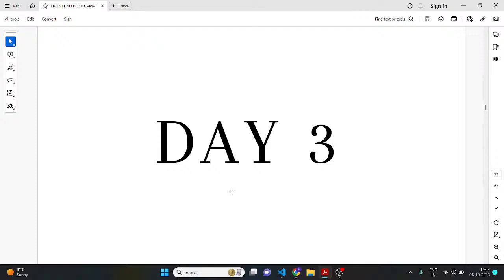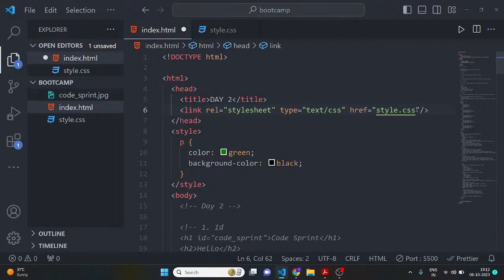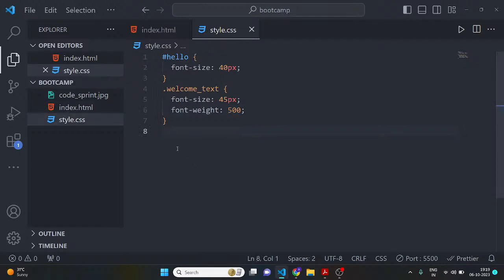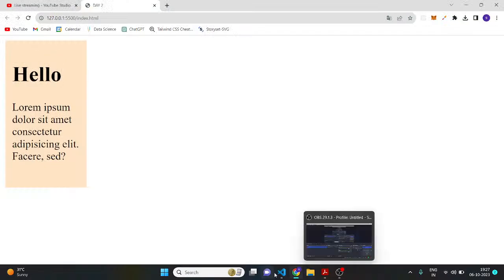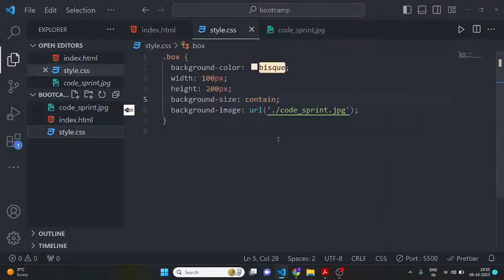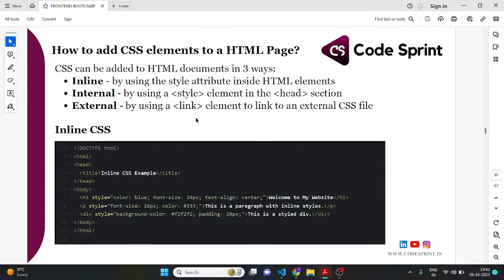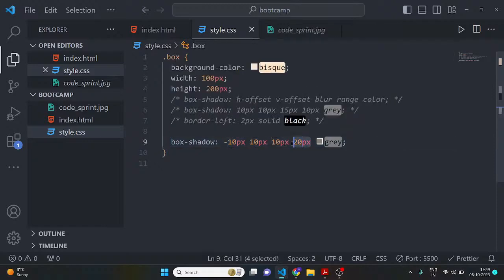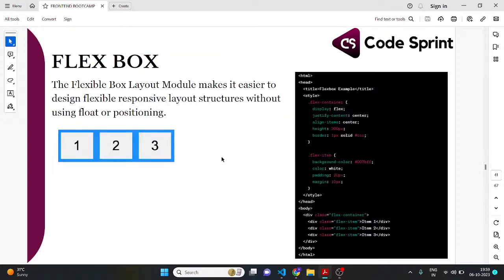CSS, Box model | Web Development Bootcamp | Code Sprint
Today, we're diving into the exciting world of CSS and exploring the fundamentals of CSS, including the Box Model.

Learn how to style your web pages, create stunning layouts, and bring your designs to life using CSS selectors, properties, and values.